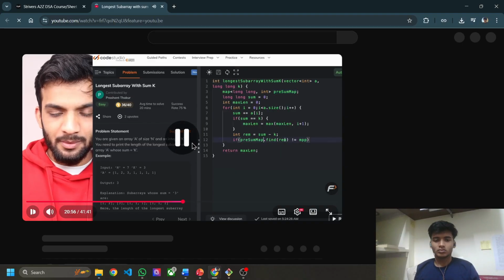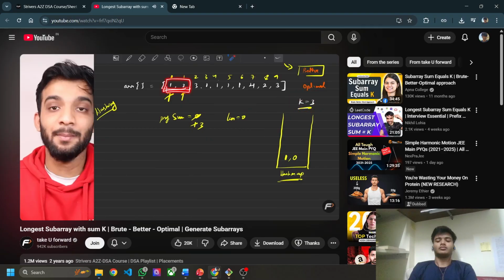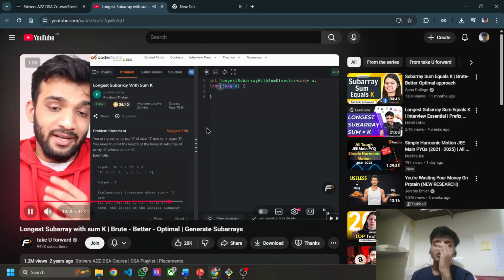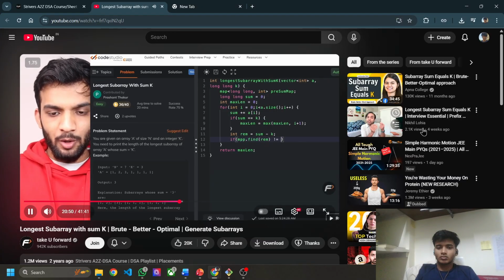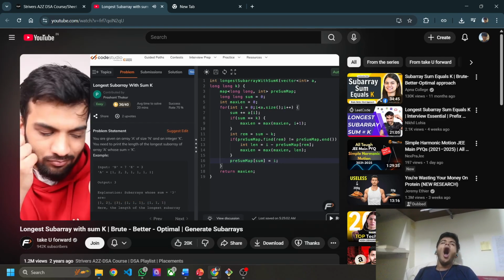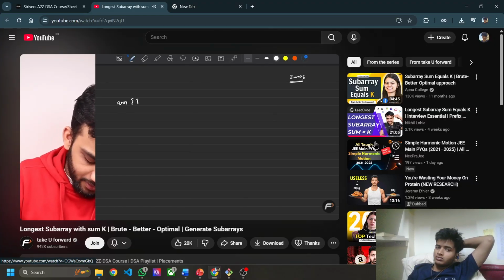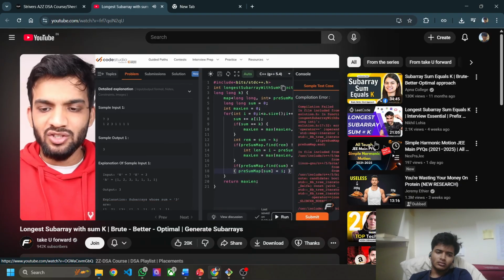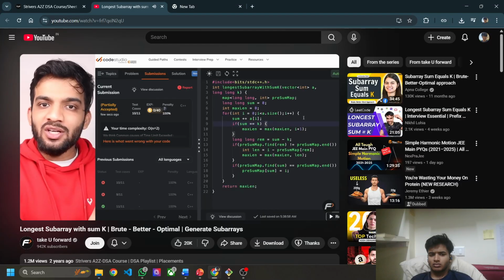Day 4 of coding till i get a job | maximum length of the subarray of sum K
Current progress :
leetcode: 12
g4g: 03
codeforces: 0